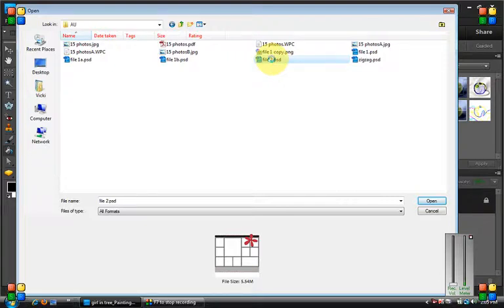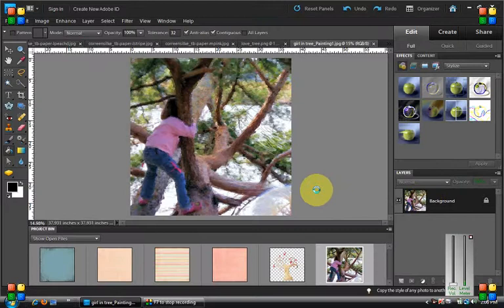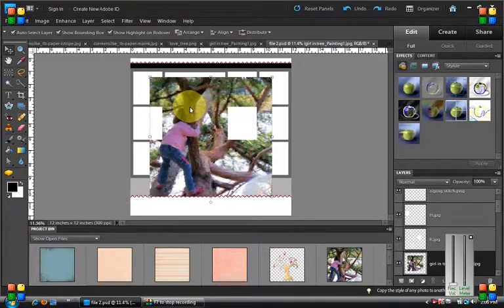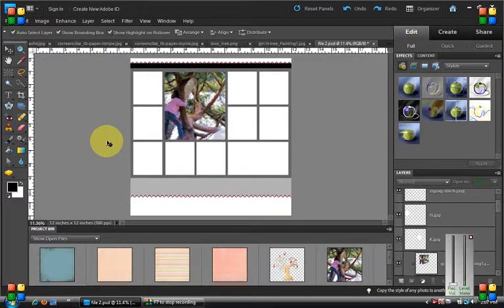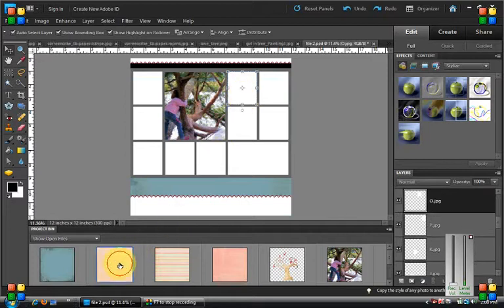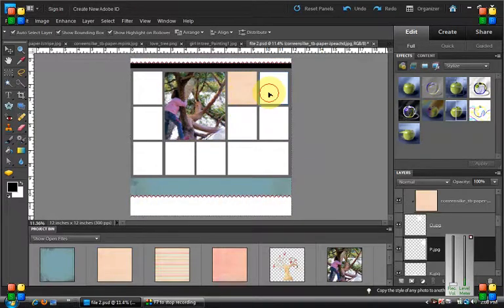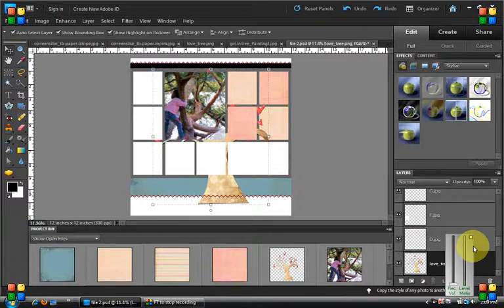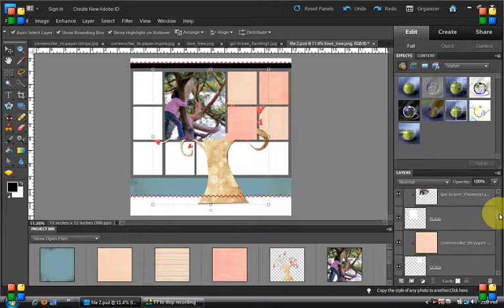Audition Pages and PSE2.avi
A continuation on using PSE for digital scrap booking.
Papers used were from a Coreen Silkes collection.